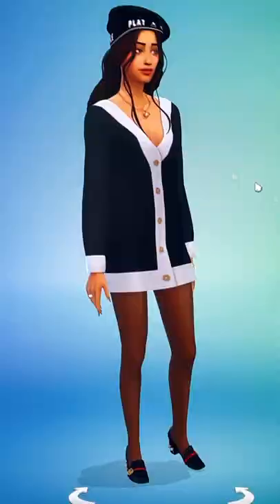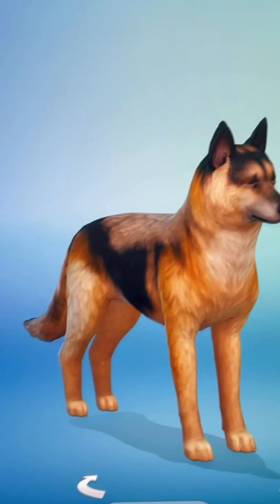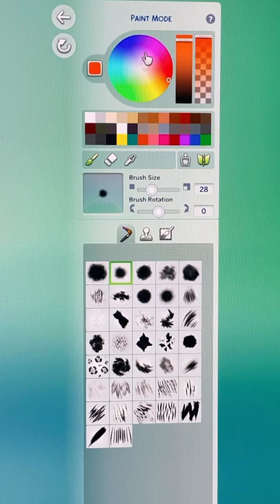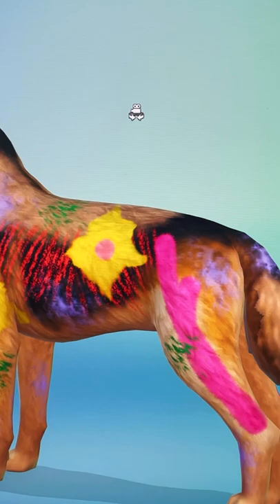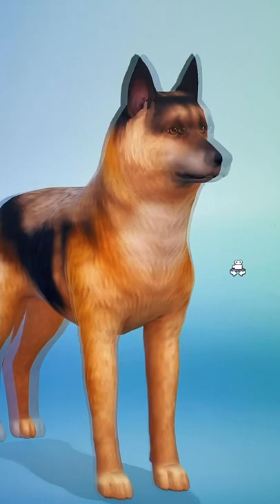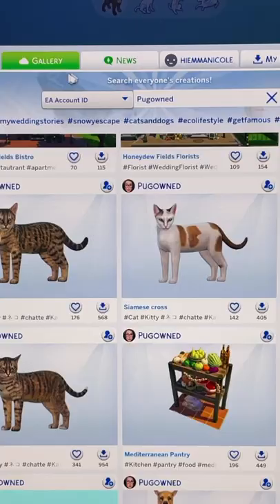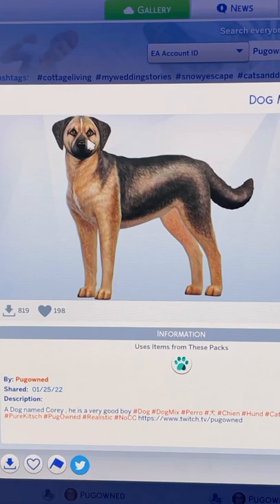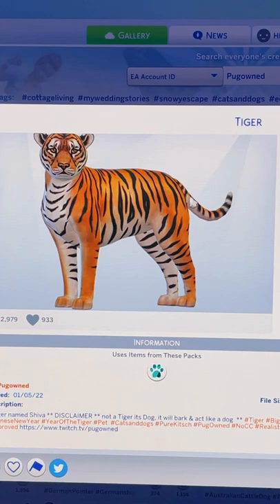Make your Sims pets ONE OF A KIND!